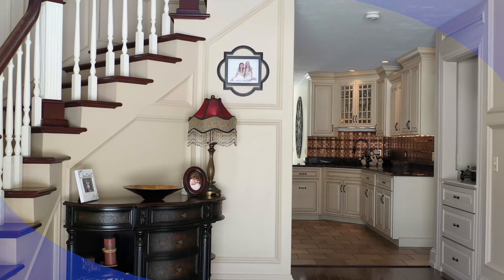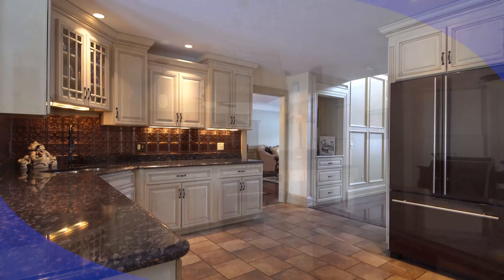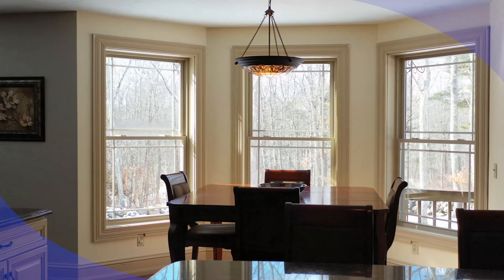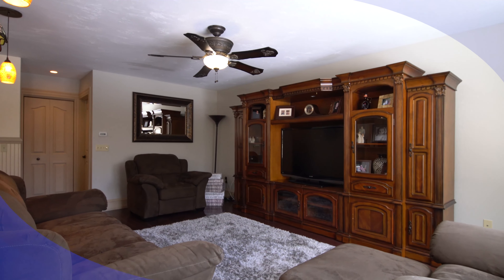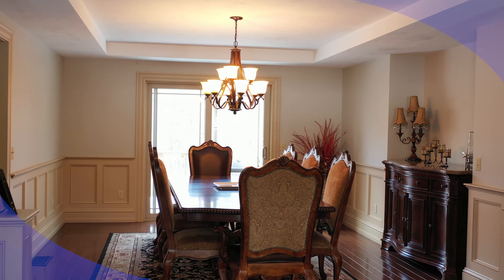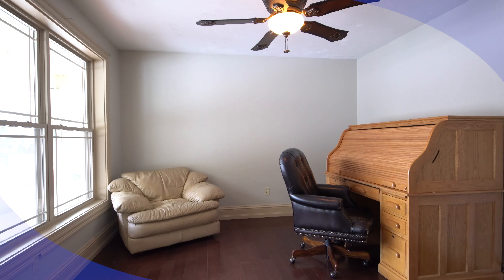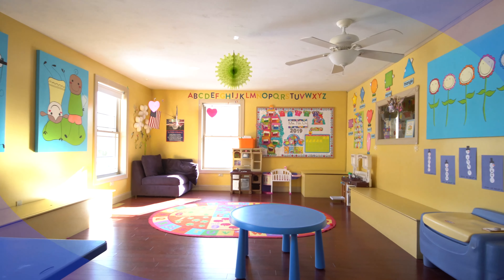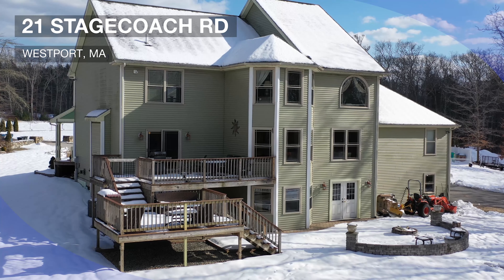WESPORT, 21 STAGECOACH RD- REAL ESTATE VIDEO TOUR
Welcome Home!! This custom built Victorian style home is situated on a 3 acre lot set down a private way within a sought after neighborhood in Westport. The attention to detail is over the top!The grand two story foyer is the perfect place to greet family and friends. Off the foyer is an office that can 2nd as a 5th bedroom and on the side is a formal living room which opens up to a large formal dining room.The kitchen is an absolute dream! Cream cabinets and custom hood, tile floor, custom Jenn-Air appliances and granite counters which opens to a breakfast nook and an intimate family room. Rounding out the first floor is a half bath, laundry room and a bonus space that currently houses a day care. Possibilities for that space includes in home business or in-law suite. Upstairs is a Master suite with a view of the private yard, walk-in closet and bathroom larger than most rooms- Jacuzzi, shower, and double vanity and 3 more bedrooms. Walk out basement offers expansion possibilities.